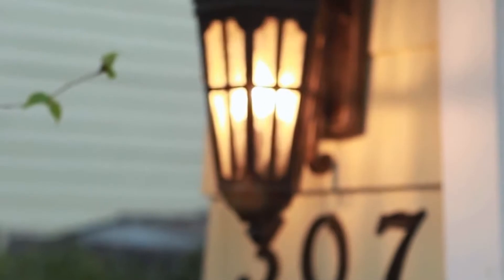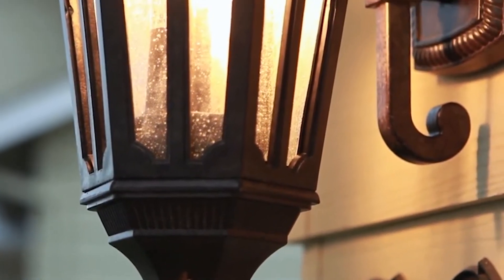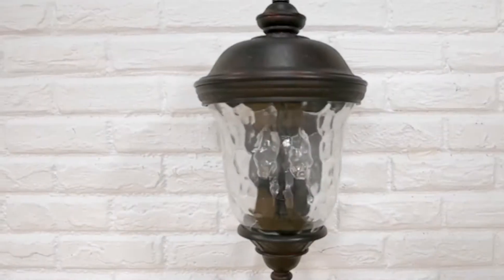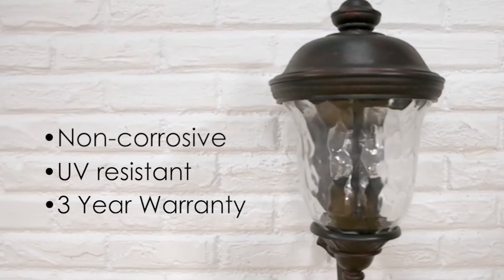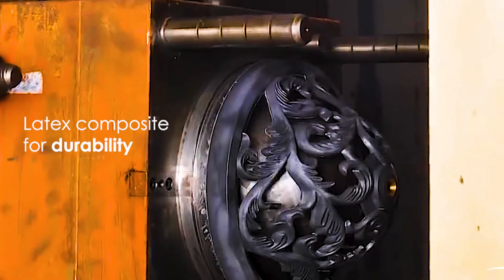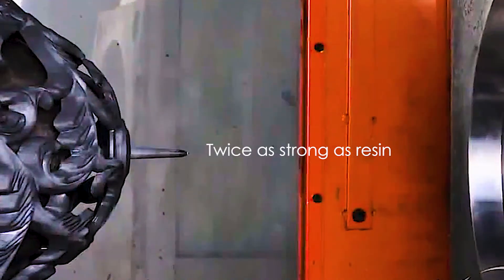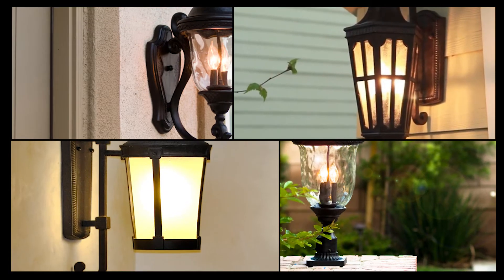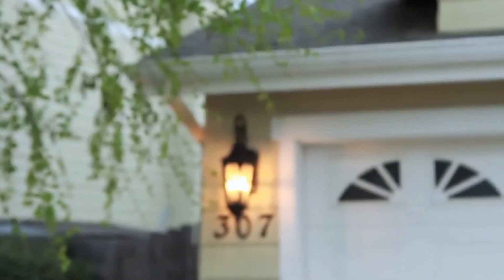Vivex by Maxim Lighting HD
Beauty that Lasts! Exclusively from Maxim LIghting, Vivex boasts a winning combination of innovation, intricate design capabilities, quality construction, and astonishing finishes.